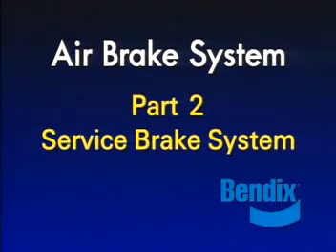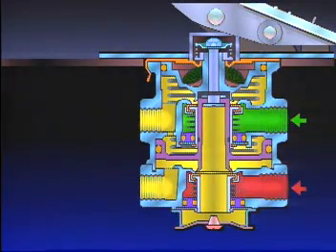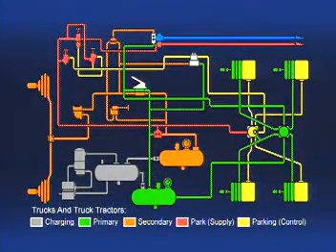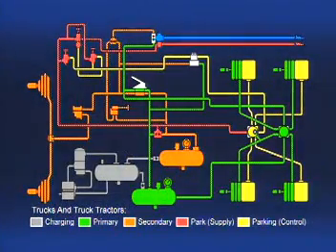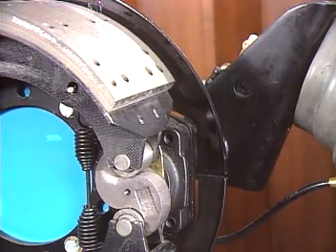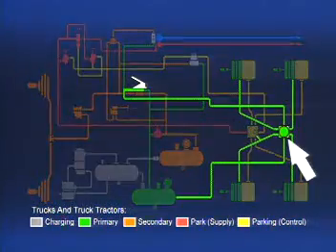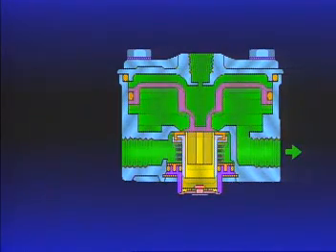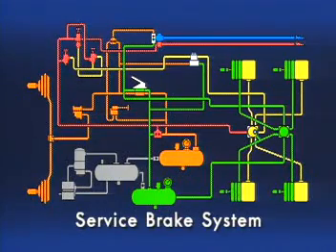Bendix Air Brake Part2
Bendix Training